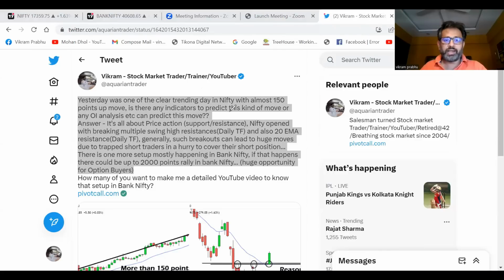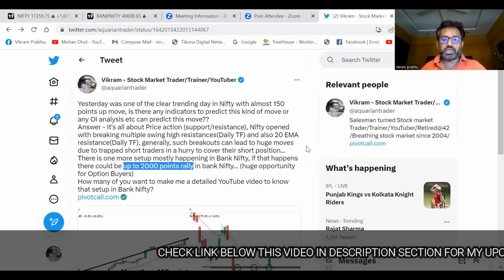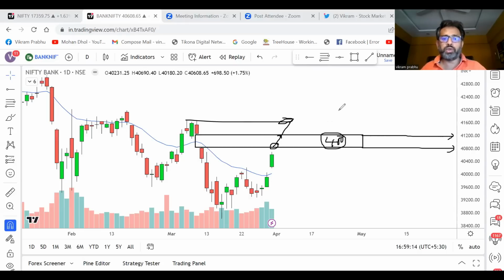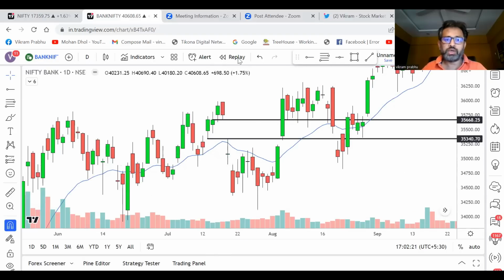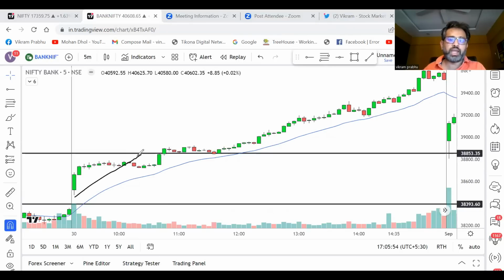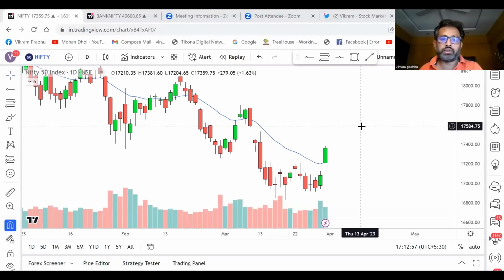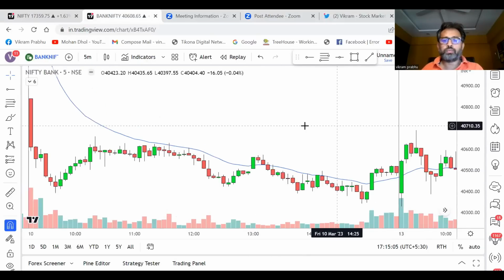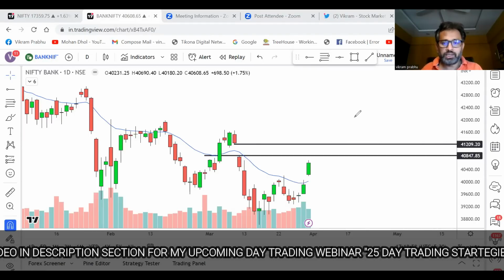Bank Nifty can rally up to 2000 points if this set up happens